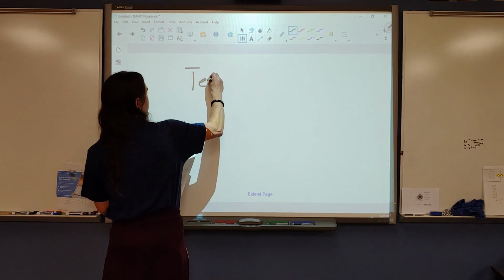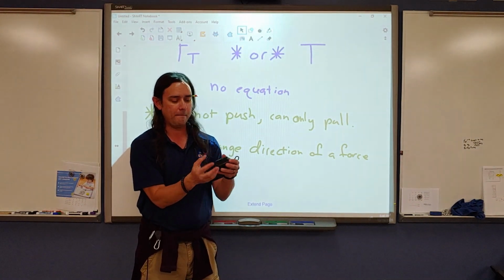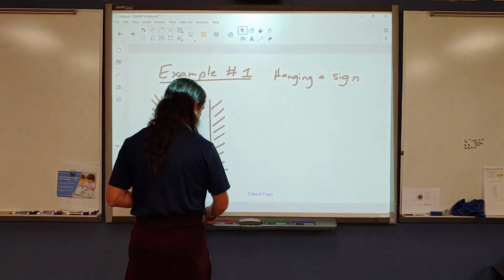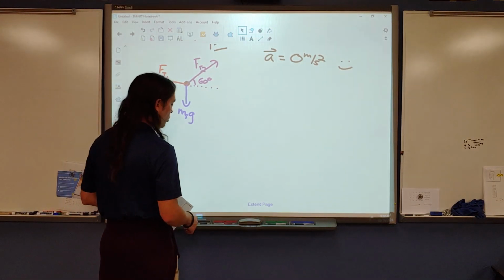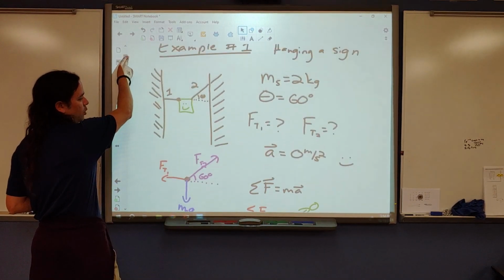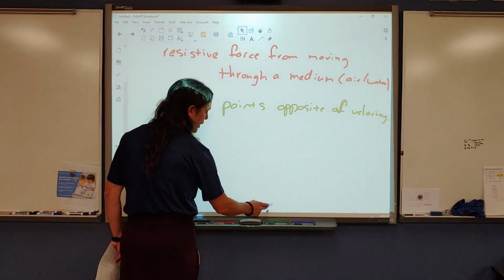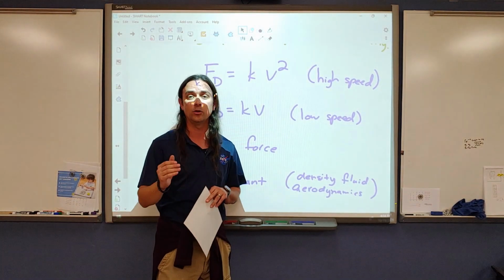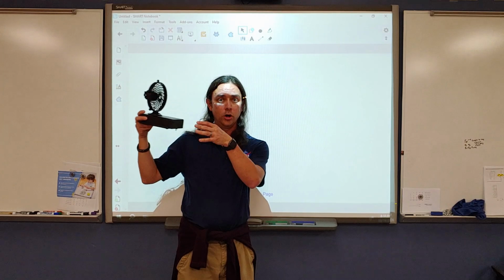Lesson 02G - Force List: Tension, Drag, & Thrust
This video finishes up the regular force list used in my classes.  Additionally, Spring Force is often studied as part of this list.  My class studies spring force at the beginning of Unit 03 (after studying UCM and Gravitation).